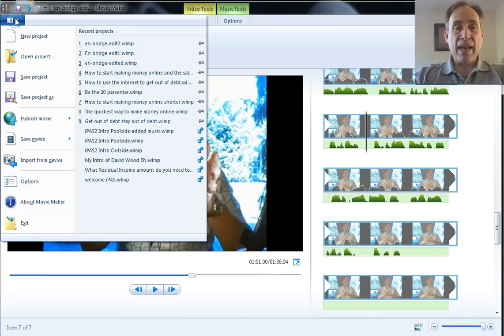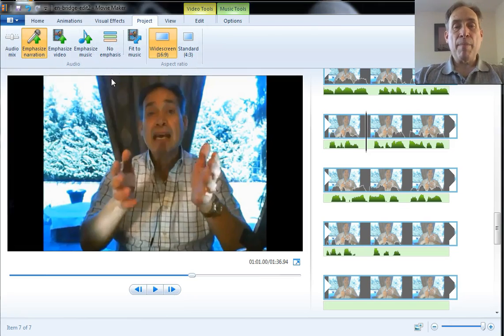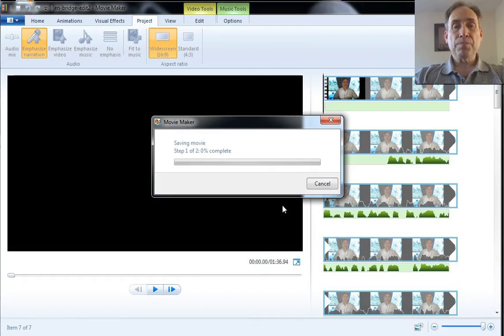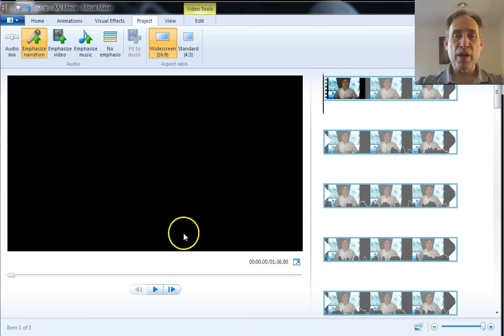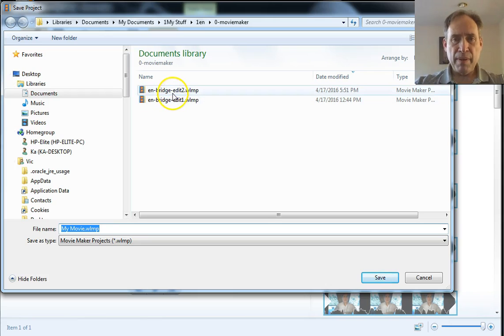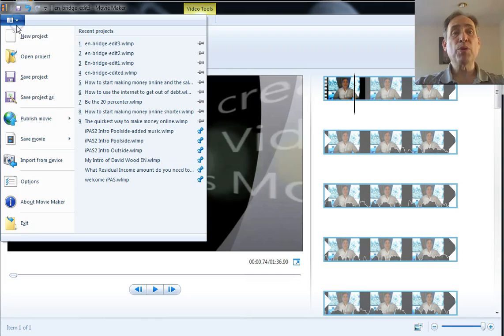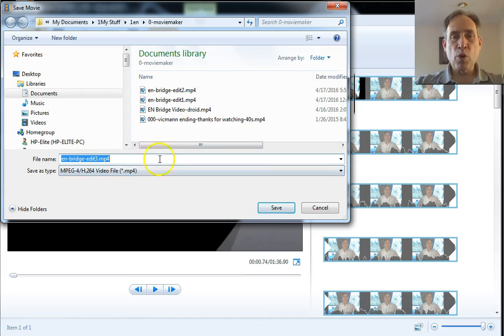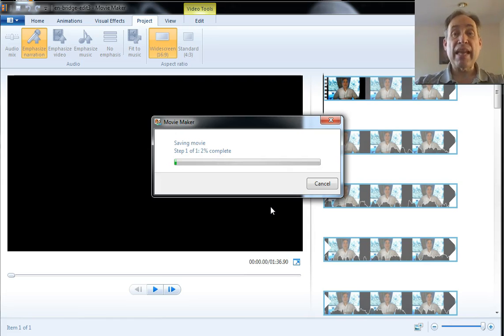Adding Royalty Free Music to Video - Creating Professional Videos Windows Movie Maker part 4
Creating Professional Videos Windows Movie Maker part 4 - Adding Royalty Free Music to Video and Rendering your Video.